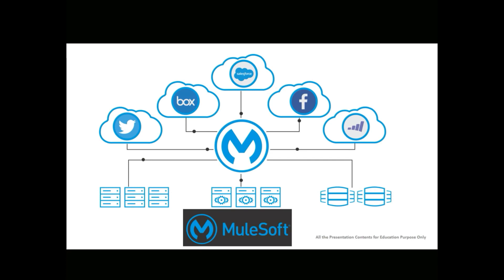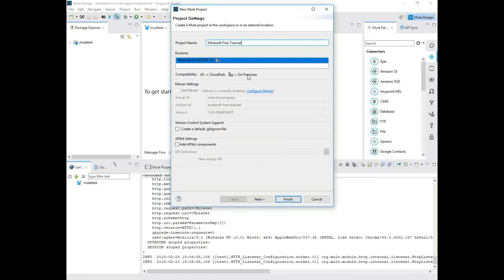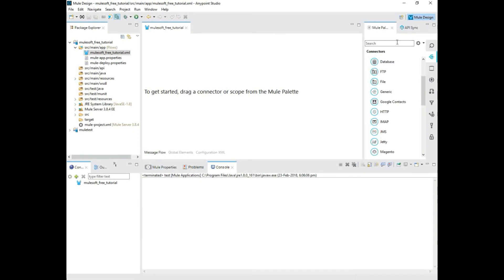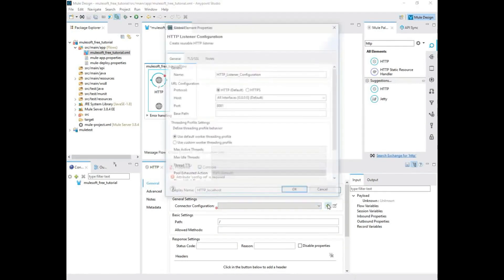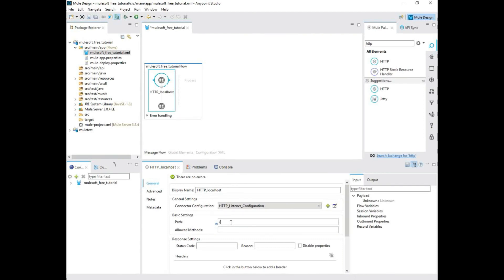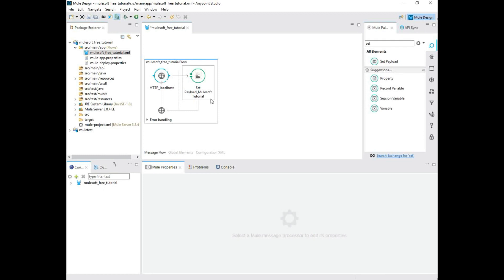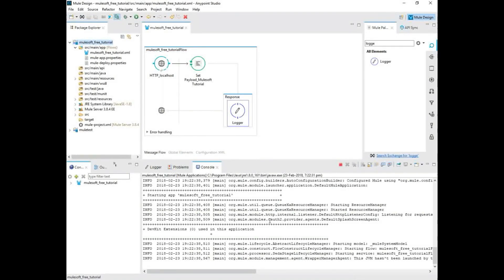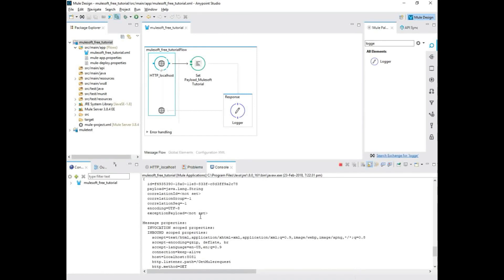MuleSoft Tutorial for Beginners | Cloudfoundation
Are you looking for Mulesoft Tutorials?
Mulesoft is a cloud-based platform that enables businesses to connect their applications and data. It provides a unified platform for integration, API management, and application development. Mulesoft integrates with Salesforce, SAP, Oracle, and other enterprise applications. It also enables businesses to create composite applications.

Our expert faculty will guide you through all the concepts you need to know to pass the Mulesoft  certification exam, while our full time technical support team will be there to help you every step of the way. Plus, our flexible training hours mean you can study at a time that suits you.

Topic Covered: -
This video is about introduction to Mulesoft .